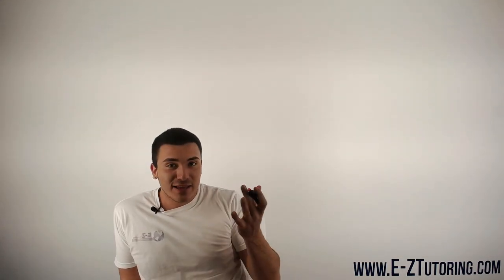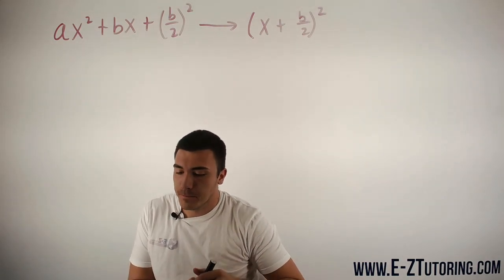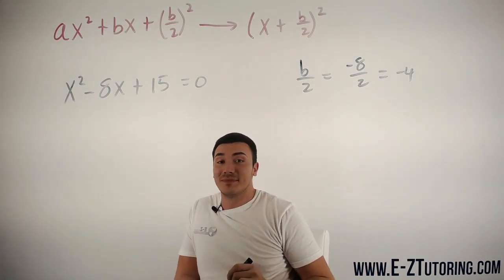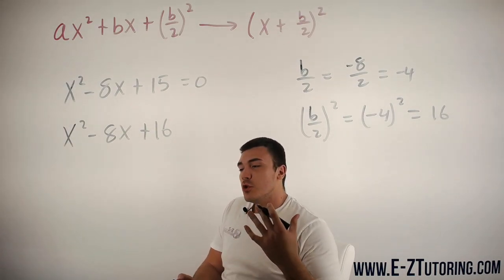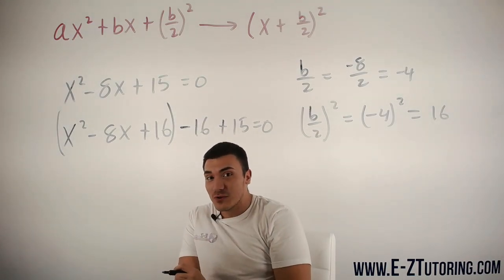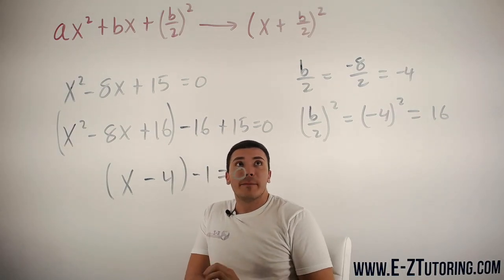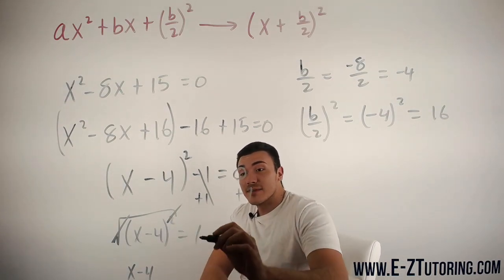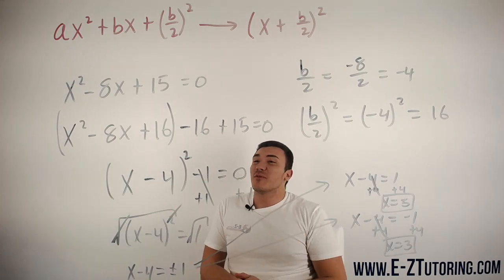Solve by Completing The Square - Algebra 2 - E-Z Tutoring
In this video we dive into how you can solve an equation by completing the square.